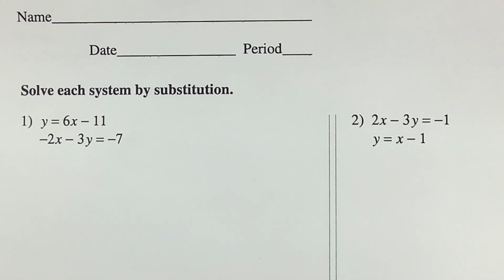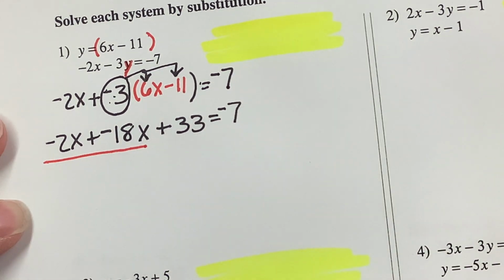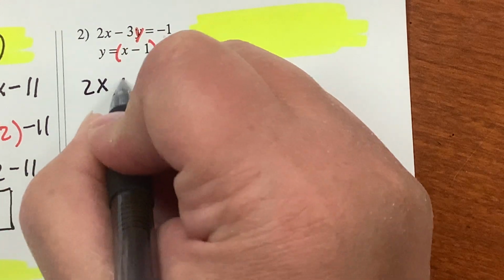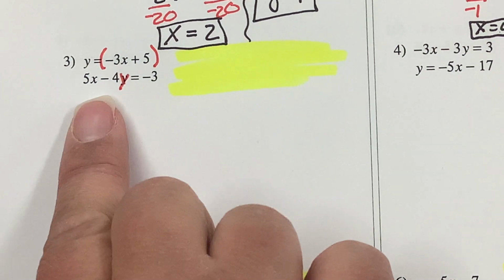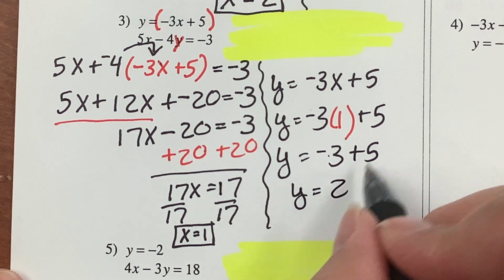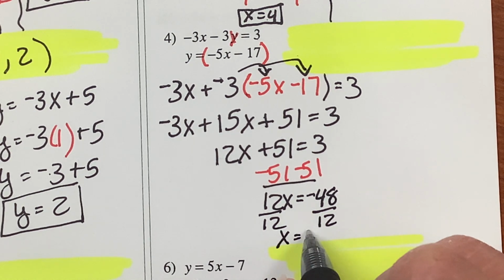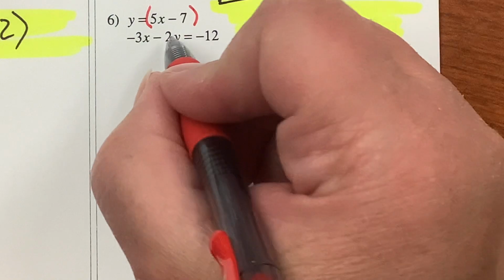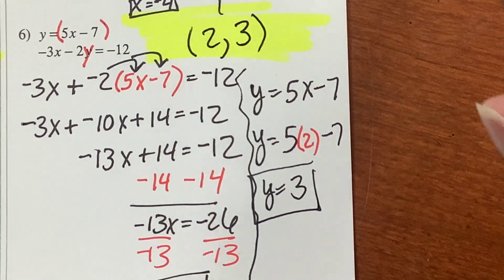U6 L4 IP Kuta Solving Systems by Substitution 1-6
Do problems 1-6 BEFORE you check your work with this video.